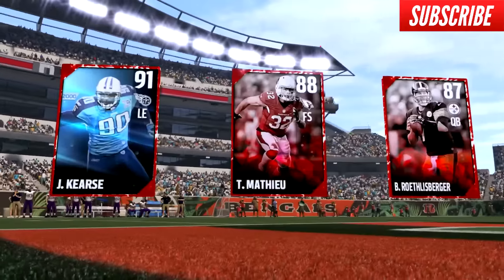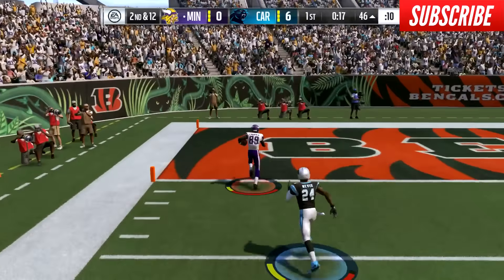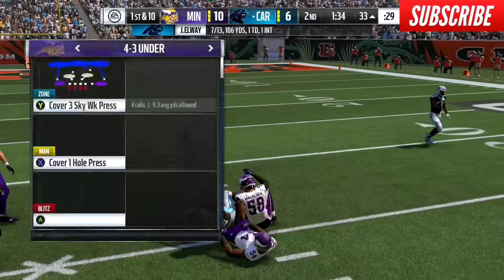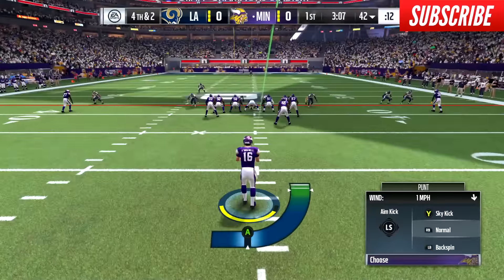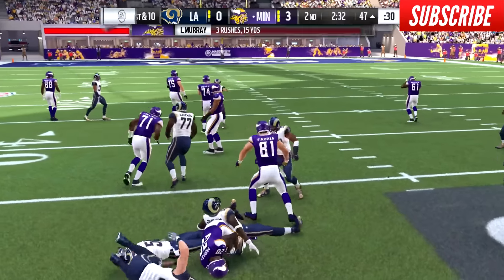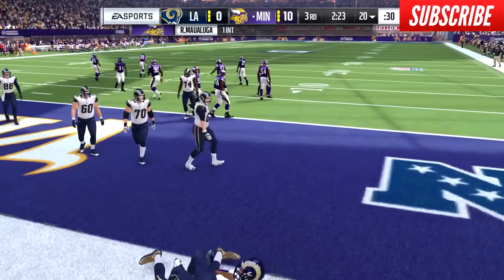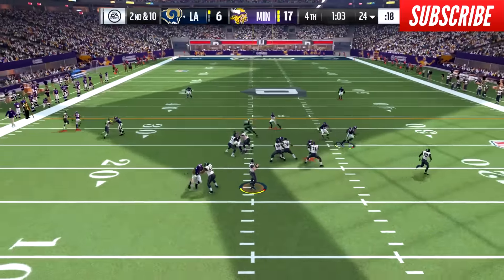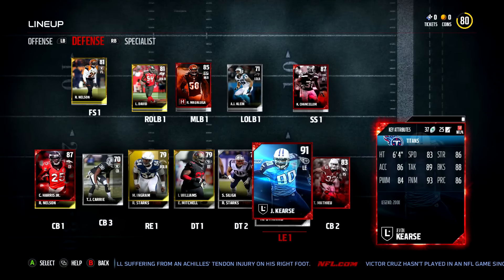Madden 17 Draft Champions Gameplay - My Favorite Elite Card So Far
More Madden 17 Draft Champions gameplay with this ferocious defense I drafted!
This year I will be posting more Draft Champions content, to both of my channels.

Madden 17 has arrived and I'll be diving into gameplay and the various modes to show you guys what this year's game is all about. I will be starting a new Franchise, getting back into Ultimate Team, and playing Draft Champions here on my channel.